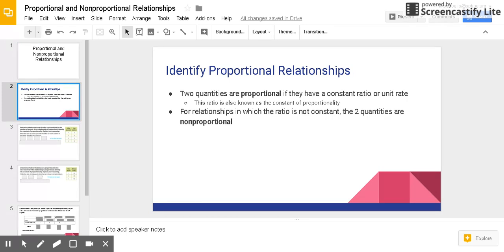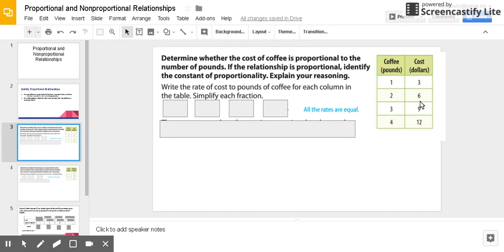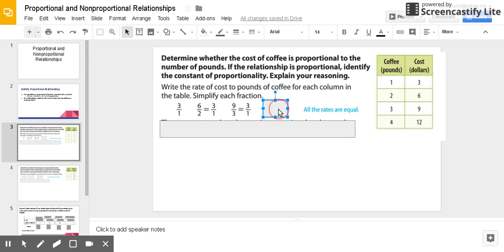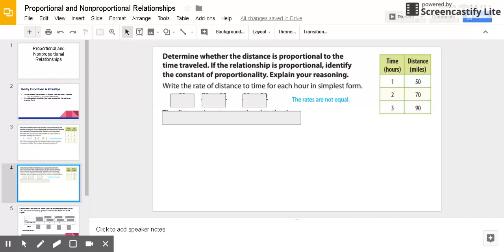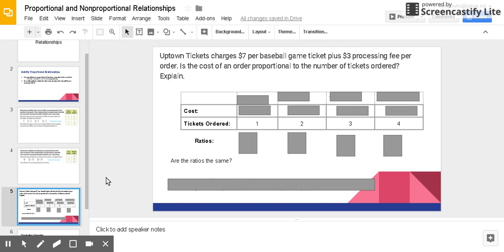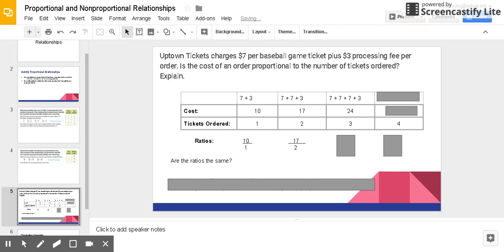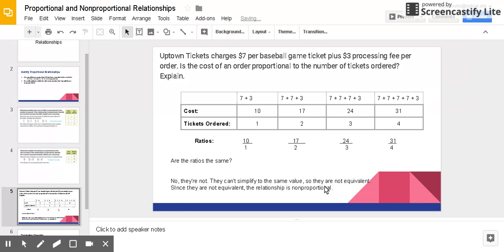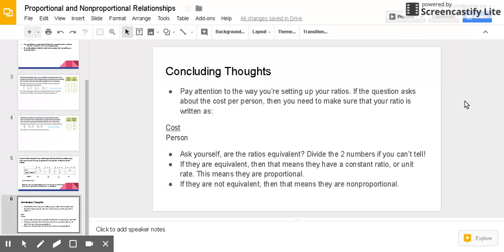Proportional and Nonproportional Relationships - Google Slides